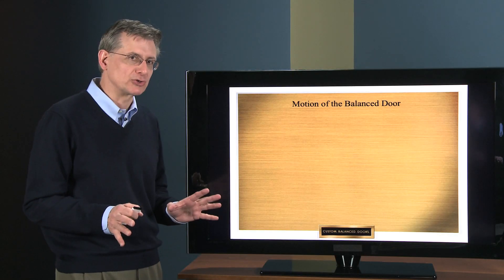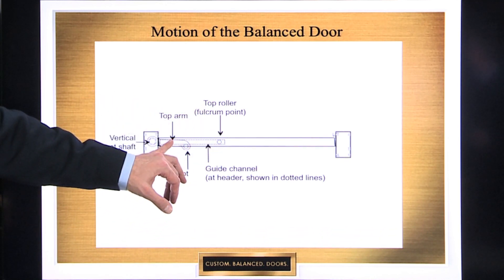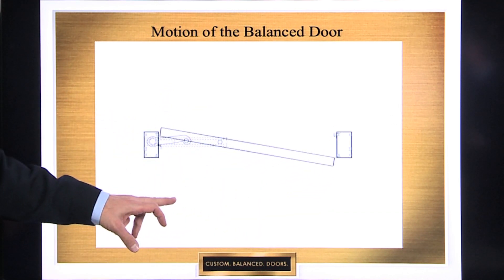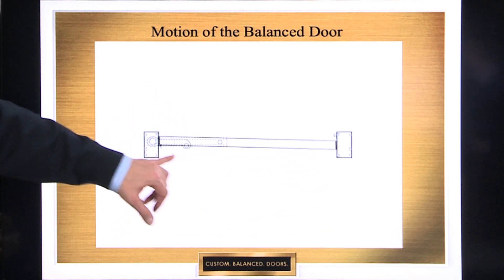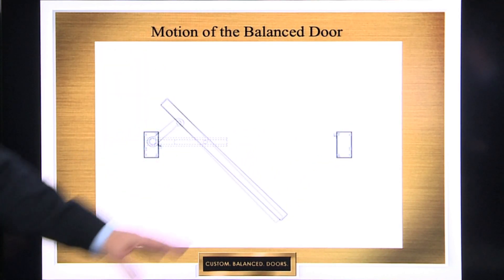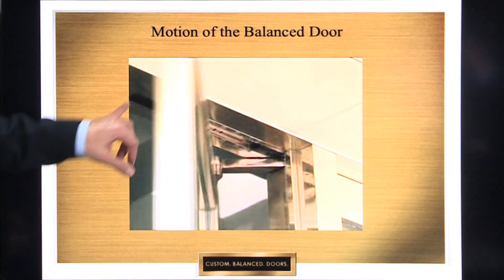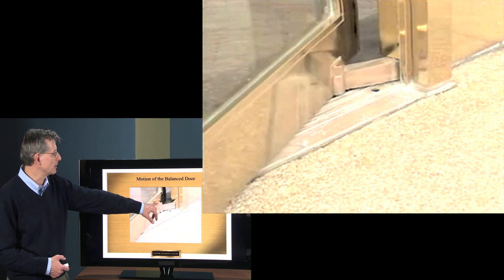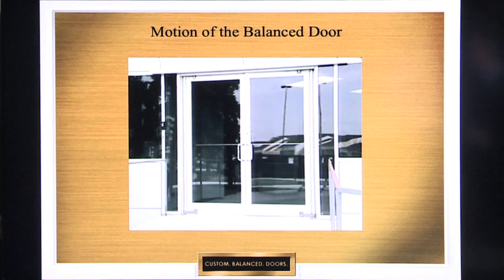Motion of a Balanced Door - Ellison Bronze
Mark Graves, President of Ellison Bronze, describes the motion of a true balanced door.